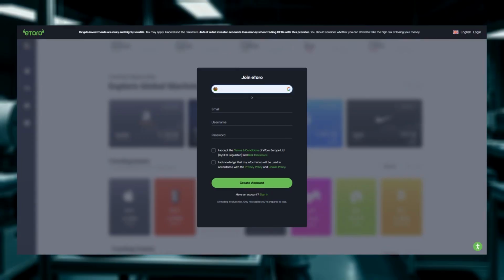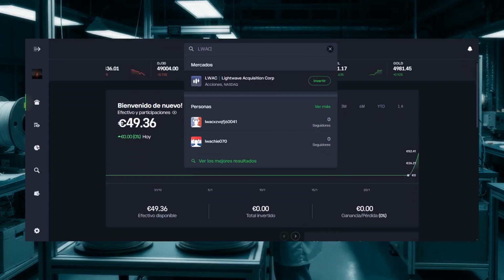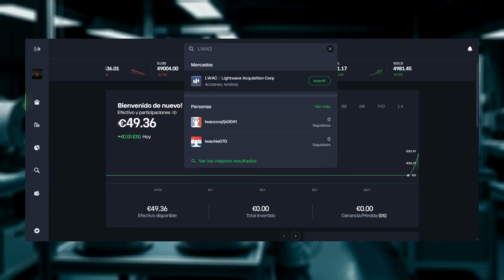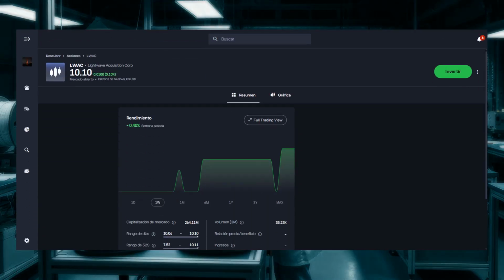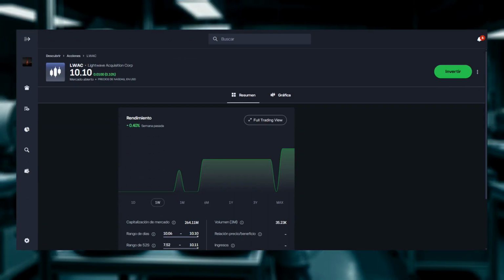How to Invest in Lightwave Acquisition Corp (LWAC) Step by Step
Short educational guide showing how to buy shares of Lightwave Acquisition Corp (LWAC) using a broker interface.
Lightwave Acquisition Corp is a publicly listed company on the NASDAQ under the ticker LWAC. This video explains the practical steps to locate and purchase LWAC shares through an online broker, demonstrated with eToro as an example. You will see how to register and verify an account, search the ticker, review the stock page and place a buy order.
Steps covered: sign up and verify your broker account, add funds, use the search bar to enter LWAC, confirm the NASDAQ listing, check the company overview and price chart, enter an investment amount, review and confirm the order, and check your portfolio for the executed position.